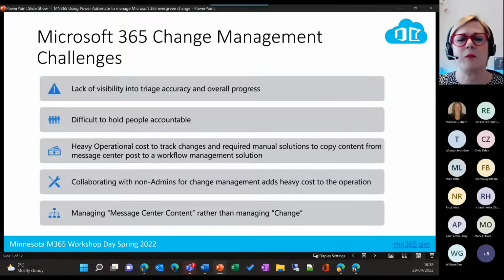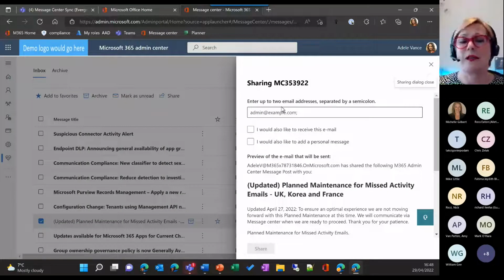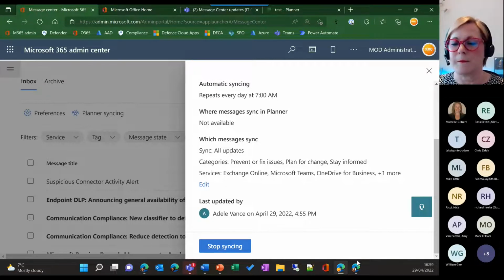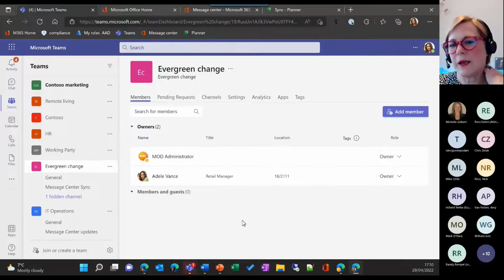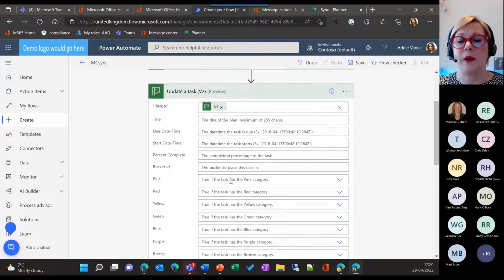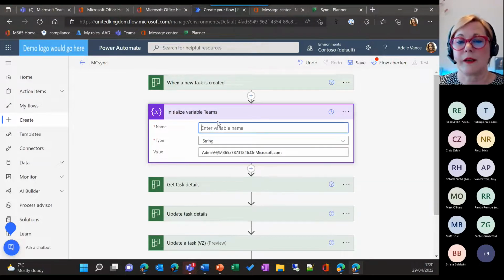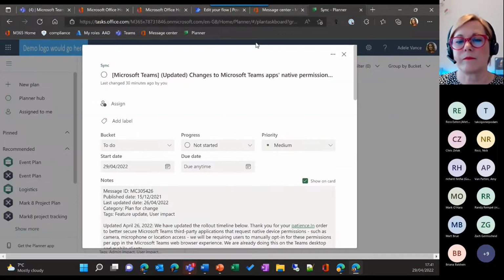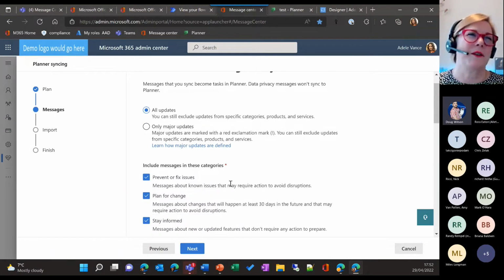MN365 Spring Workshop Day 2022 - Using Power Automate to manage Microsoft Teams evergreen change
Nikki Chapple - Using Power Automate to manage Microsoft Teams evergreen change

Keeping up to date with the hundreds of changes in Microsoft 365 and Teams can be hard especially when multiple stakeholders are involved.
This session will demonstrate how to use Power Automate to enhance the standard Microsoft 365 Message Center sync to Planner. See how Power Automate can save you time by automatically:
1. Adding labels to categorize the changes
2. Assigning tasks to groups of users
3. Add standard checklists to allow you to quickly view progress
4. Notify stakeholders of upcoming changes
5. Why multiple Planner Boards are not possible